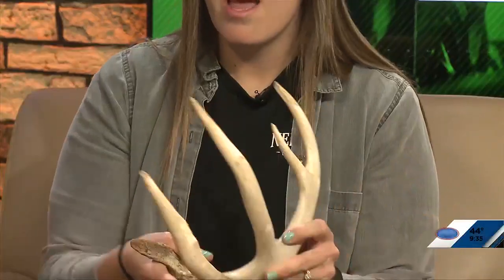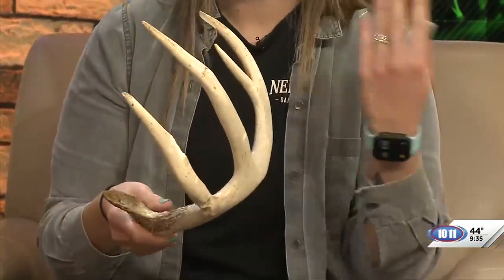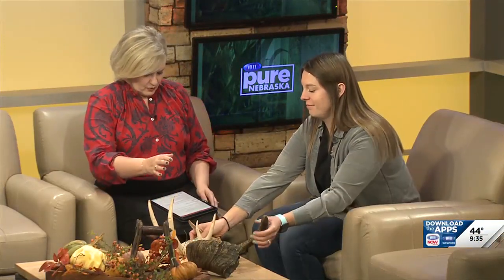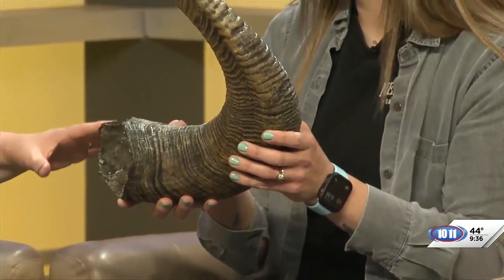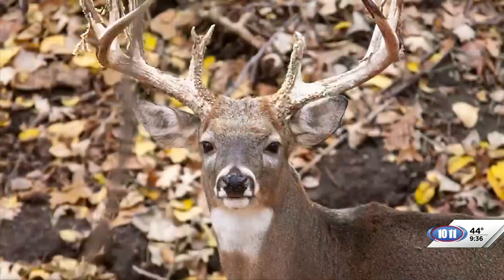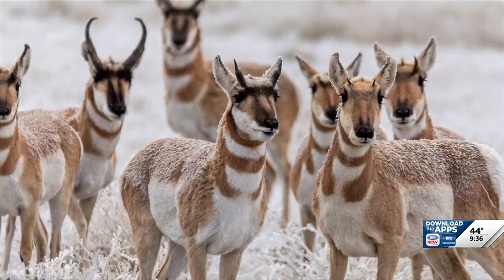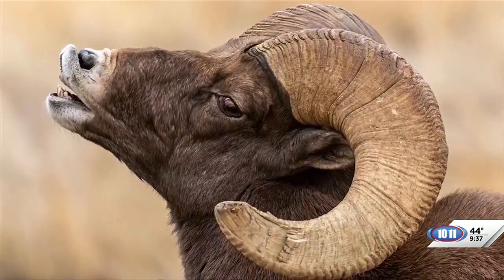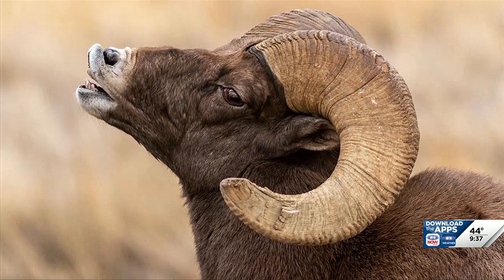Horns or antlers: Spotting the differences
The Nebraska Game and Parks Commission discusses the differences between horns and antlers, and what animals in Nebraska have them.